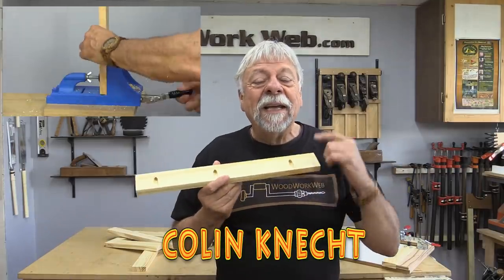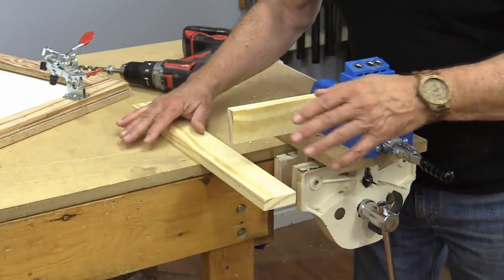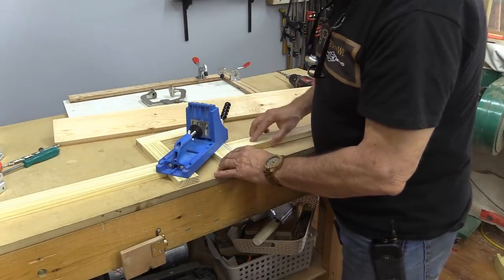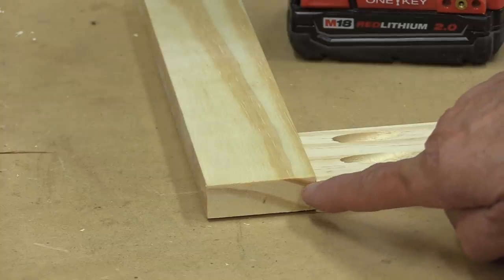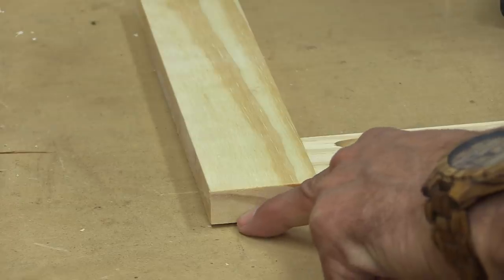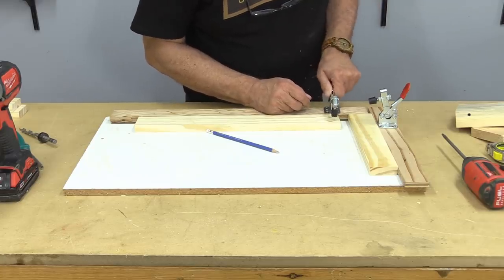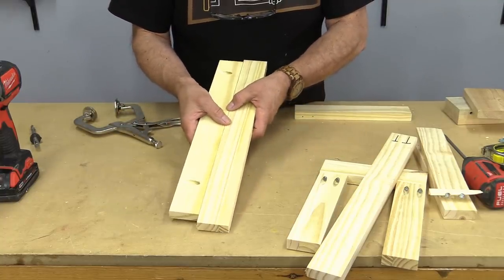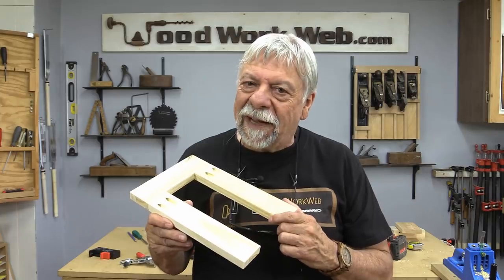Pocket Hole Tips / Pocket Hole Jig Tricks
Pocket-hole joinery is fast and easy to work with and can adapt to many woodworking and home renovation projects, providing strong joinery that can easily be undone if required and a minimal level of skill for all its woodworking benefits.
These tips work well with most Pocket Hole Jigs including the Kreg R3, Kreg k5, Kreg k54 and other Kreg pocket hole jigs.